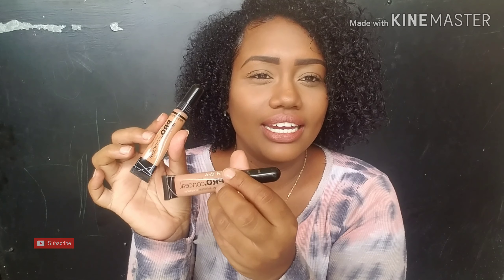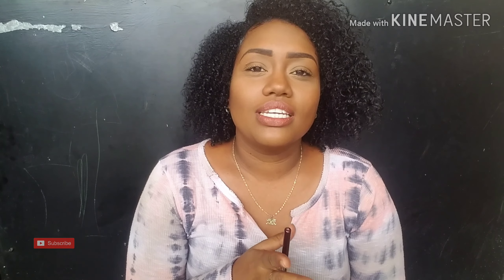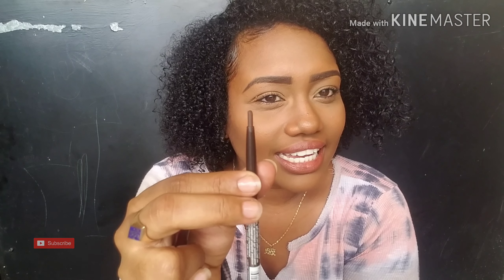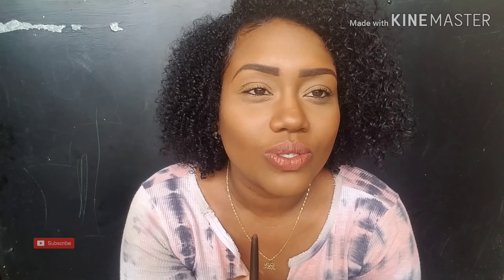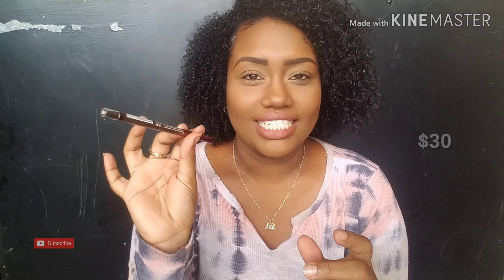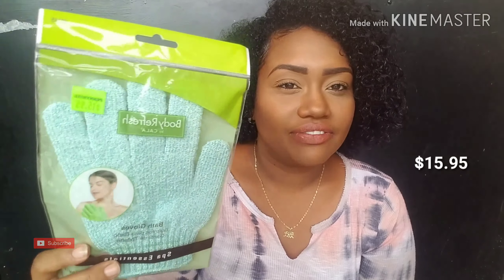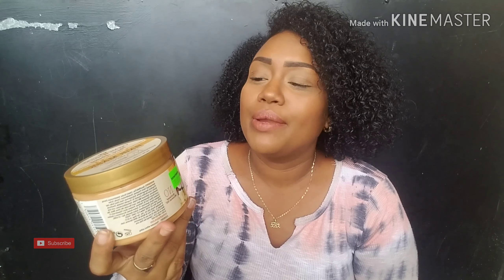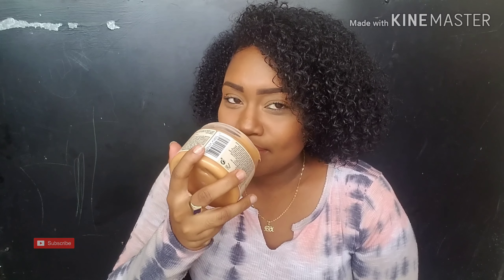PENNYWISE AND WONDERFUL WORLD HAUL! November 2019 | Trinidad Youtuber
It's time again for another cosmetics haul!

Wonderful World products:

Ardell faux mink wispies $50
LA Girl pro conceal in toffee $30
Nicka K 24 hour waterproof eyeliner in dark brown $30

Pennywise products:

Cala urban studio blending sponge $34.95
Dove invisible dry deodorant spray $19.95
Irish Spring Soap $17.95
Body Refresh by Cala bath gloves $15.95
Gillette Daisy disposable razors $21.95
Cream of Nature pure honey hair mask $50.95
Magic Collection edge control gel $14.95